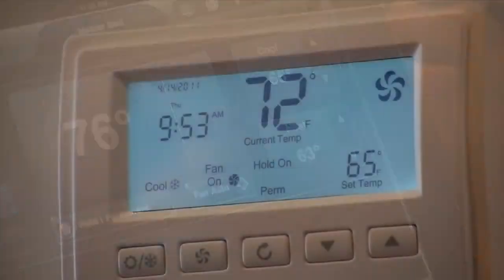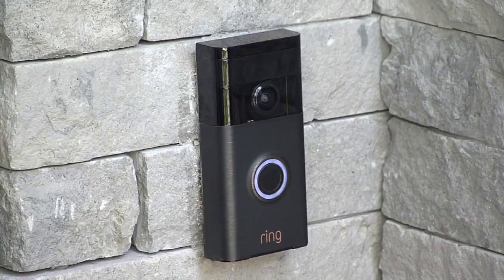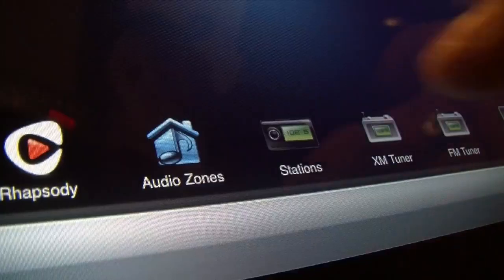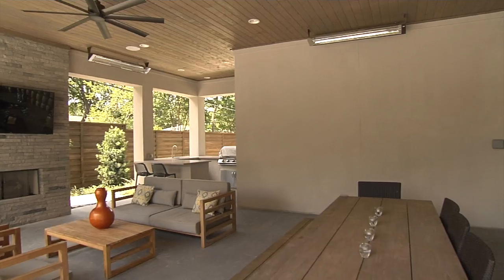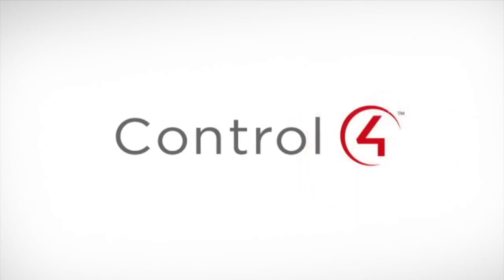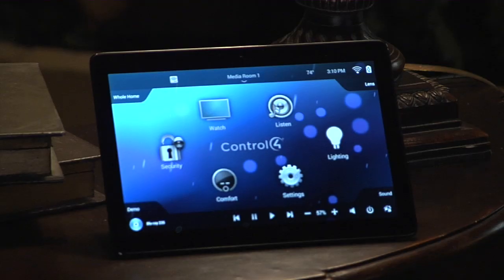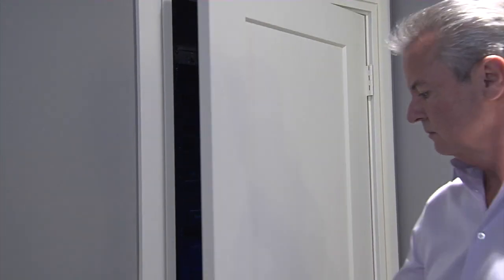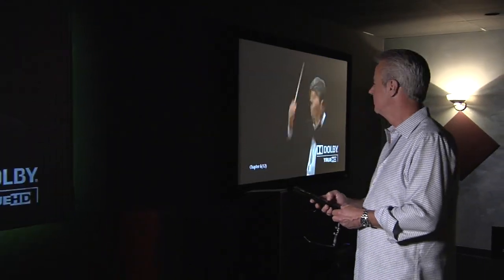Home Theater Gallery June 2017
Joe Bond from Home Theater Gallery in the Dallas Fort Worth Metroplex shows us the latest in Audio Video Technology.